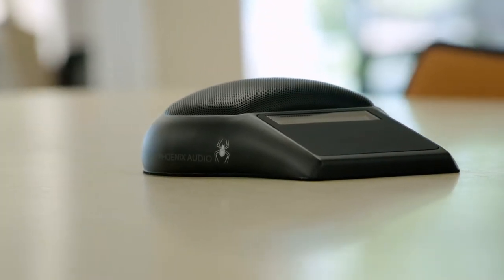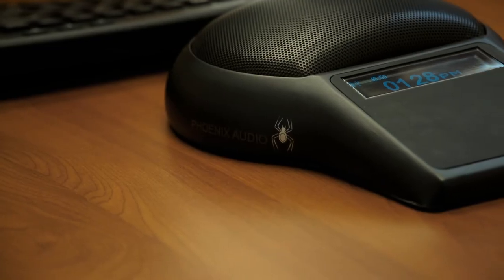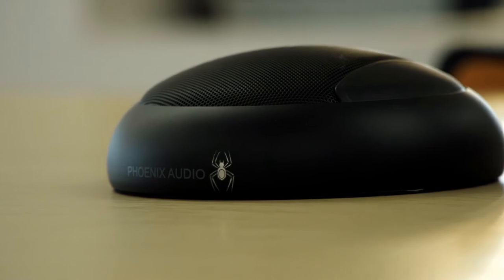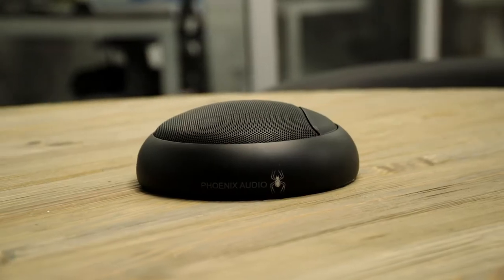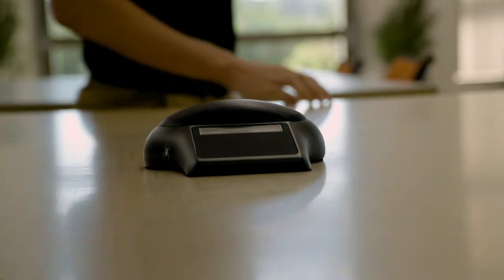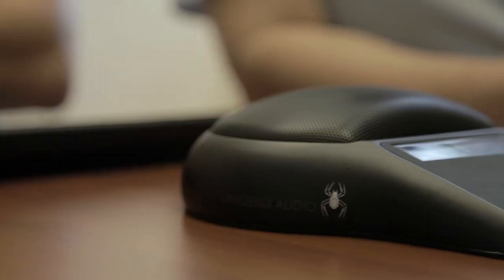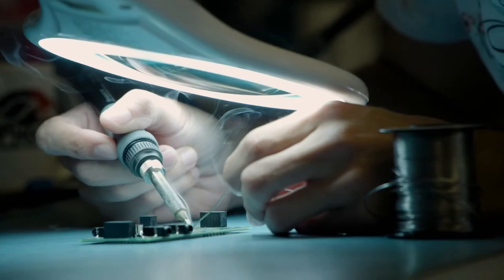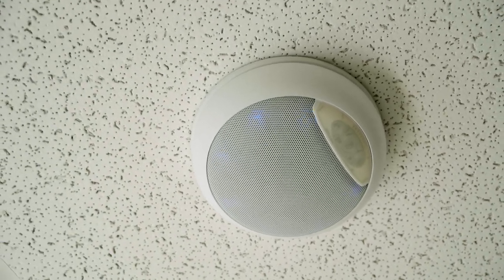Spider Speakerphone Series - High Quality Conference Room Audio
Learn more about our Spider Series, including the MT502, Mt503, and MT 505